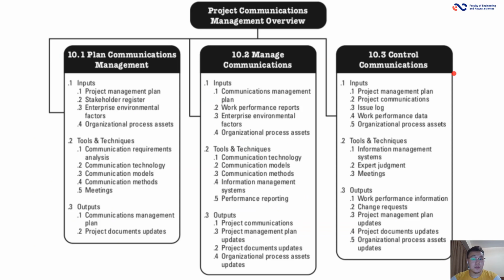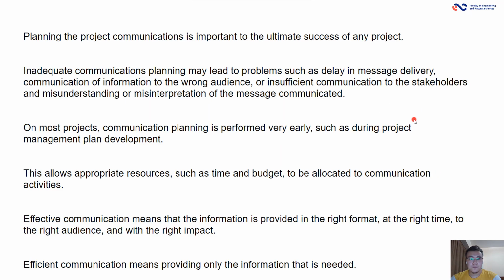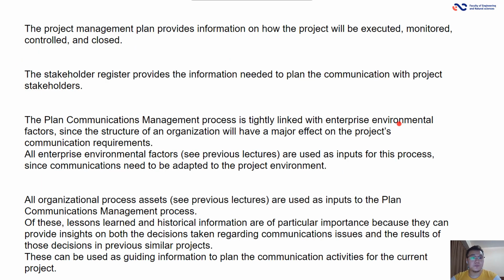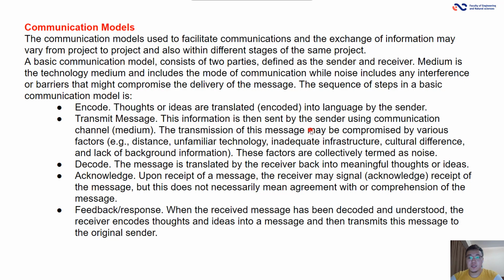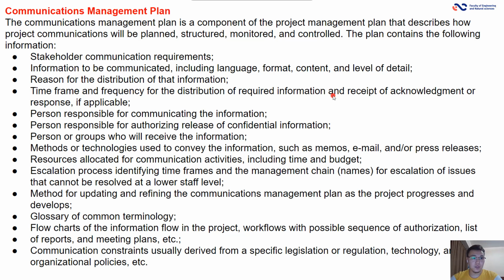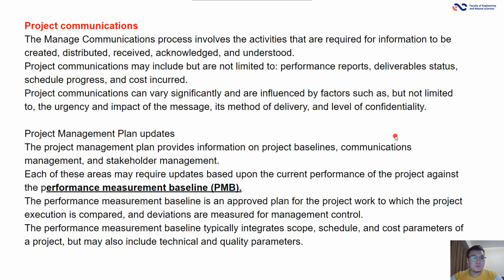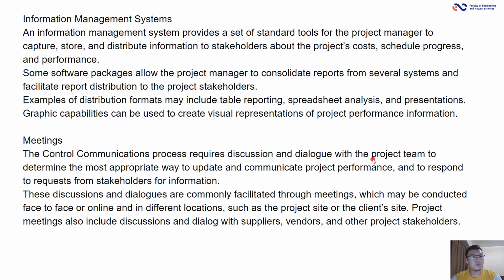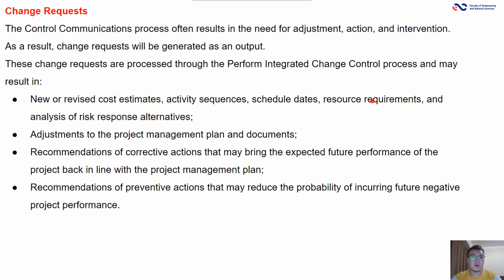Lecture 10 - PROJECT COMMUNICATIONS MANAGEMENT